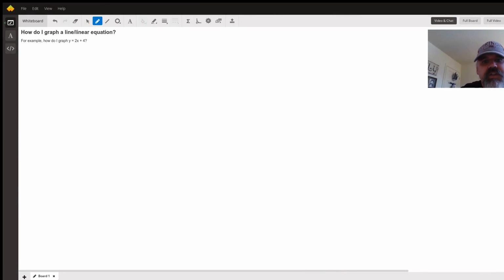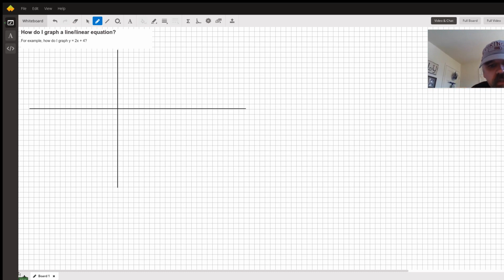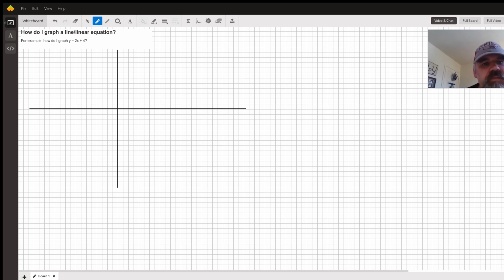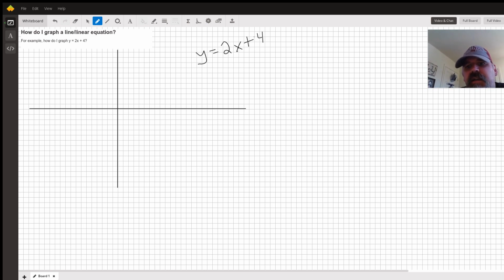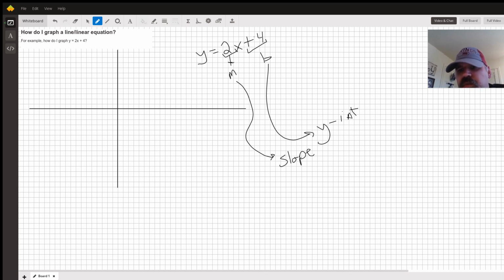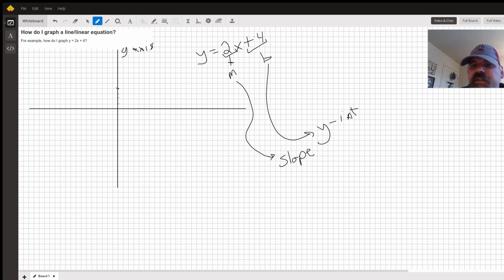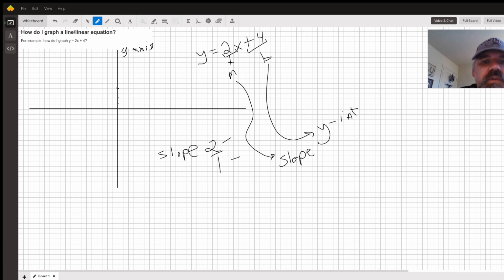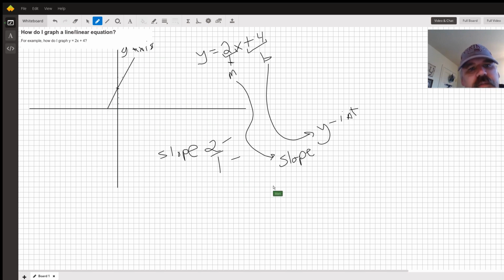Graph a Line like ... y=2x+4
Question: How do I graph a line/linear equation?
For example, how do I graph y = 2x + 4?

Answered By:

Matt H.

Written Explanation:

I think that I need a better video recording platform... but wyzant does say that the video recording feature is in beta...